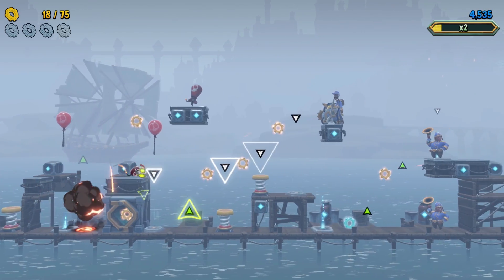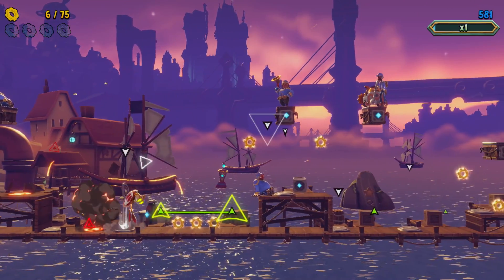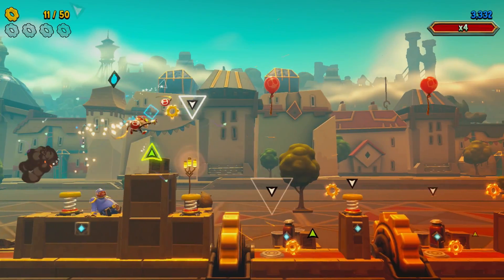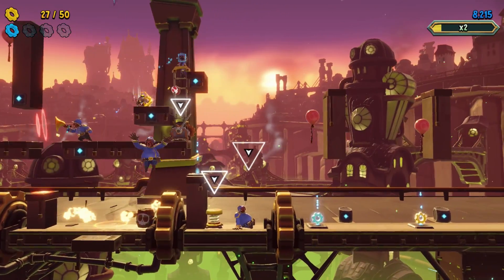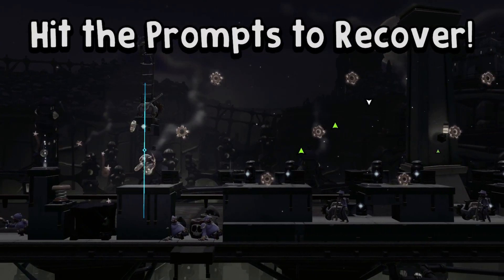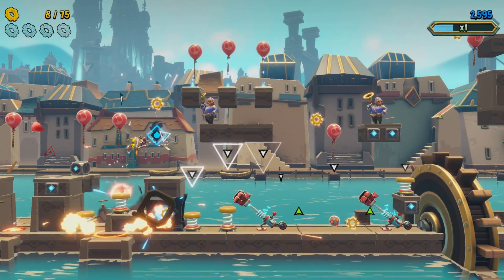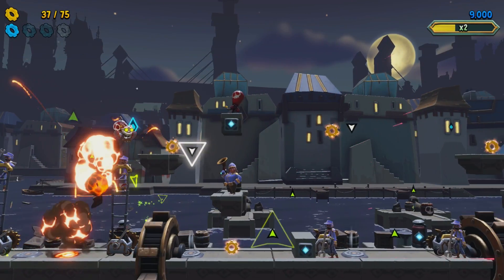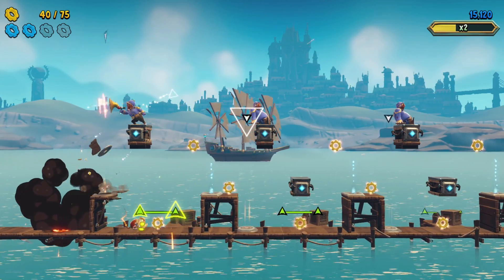Hextech Mayhem: A League Of Legends Story Nintendo Switch Review | League Of Legends On Switch!?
League Of Legends arrives on the Nintendo Switch but this isn't the core experience, rather, a rhythm game with Ziggs taking the lead from the developers behing the Bit Trip Series but is it worth your time and cash? Let's find out!

Bomb to the beat, groove to the mayhem!
In this fast-paced rhythm runner, every action has an explosive reaction and no amount of mayhem is too much. Take on the role of yordle and Hexplosives expert Ziggs as you rampage through the neighborhoods of Piltover.

Bomb, bounce, and bop to the beat of the music to avoid obstacles, disarm enemies, and light fuses to achieve maximum chaos. Cause musical mayhem while outrunning no-fun-allowed Heimerdinger in your quest to build the greatest bomb the world has ever seen!

Use the Freestyle Mayhem System to create spontaneous blasts and grab bonus points… all while dodging the fun police and showing them what they’re really missing.

Leave no fuse unlit in Hextech Mayhem: A League of Legends Story.